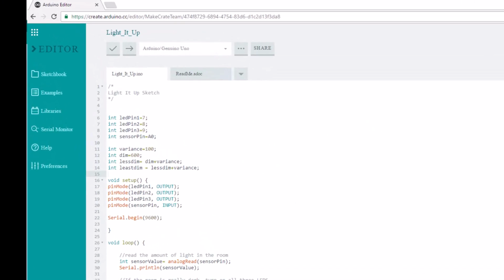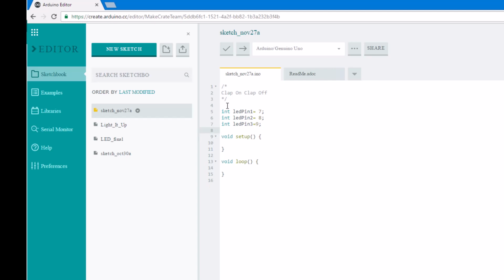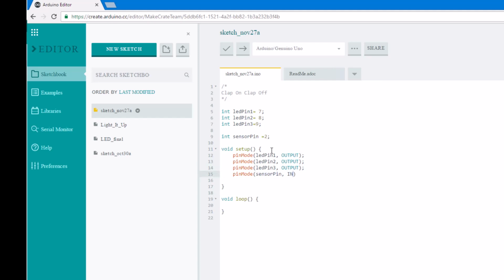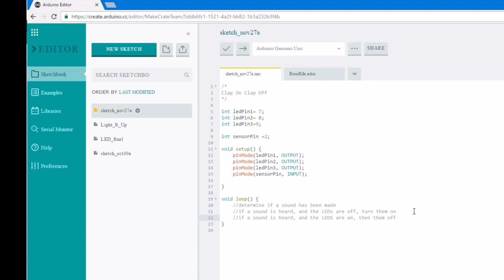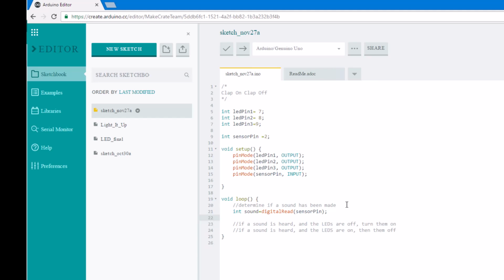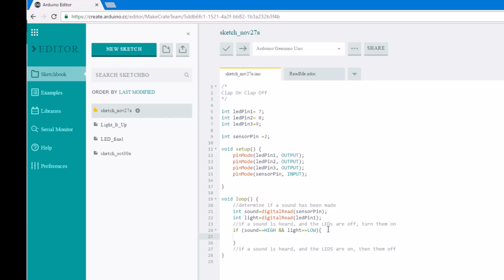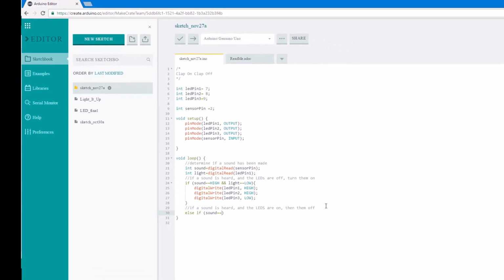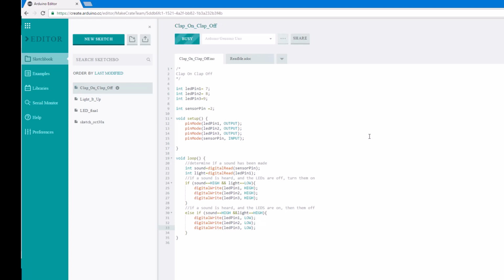Sound Sensor Coding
Learn to code an Arduino to read input from a sound sensor and turn lights on and off when you clap your hands.